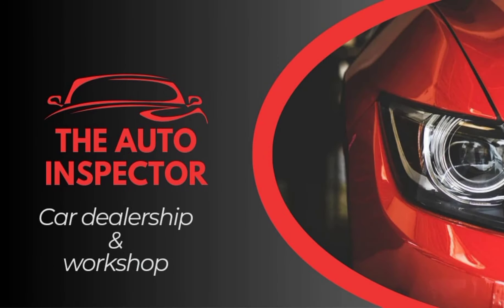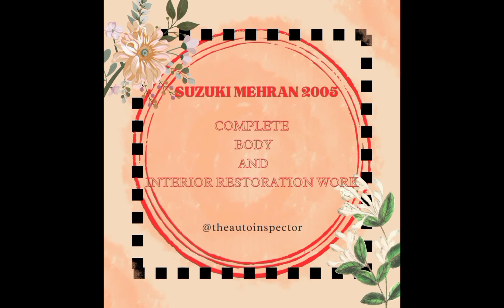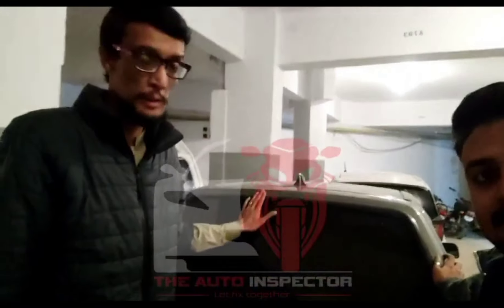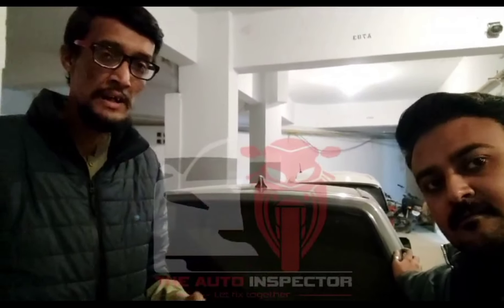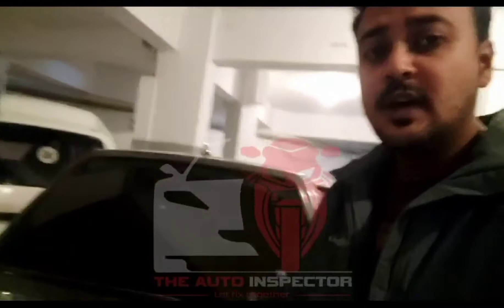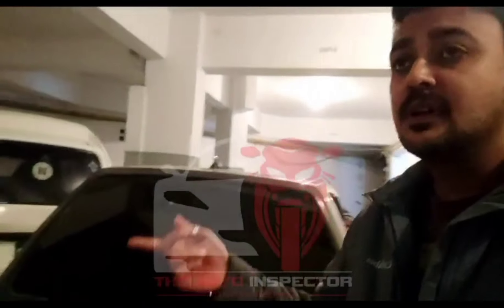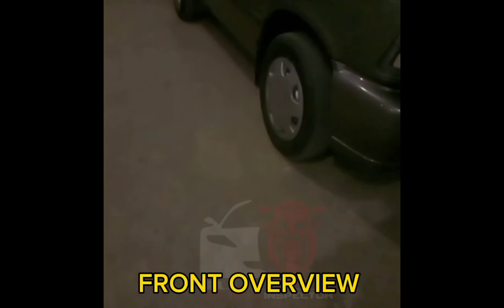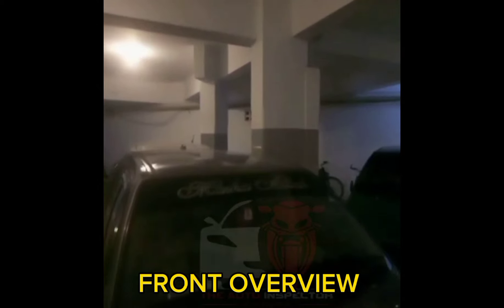Suzuki mehran 2005 Vxr complete body restoration work and interior work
Suzuki mehran 2005 Vxr complete body restoration work and interior work ‎@theautoinspector-official8672